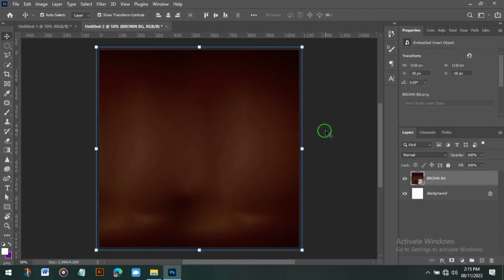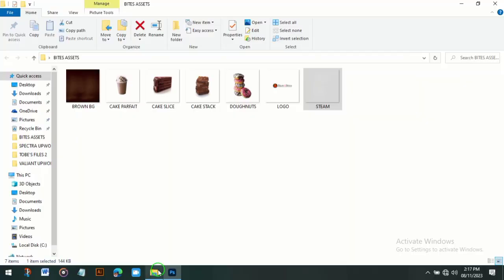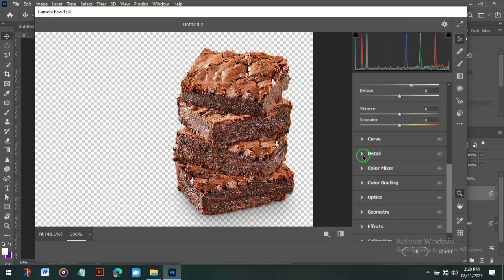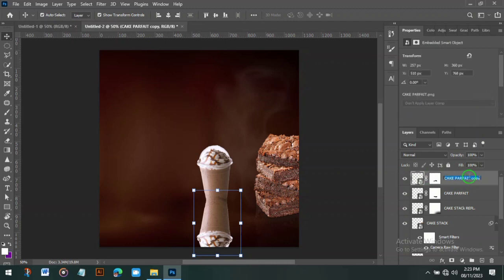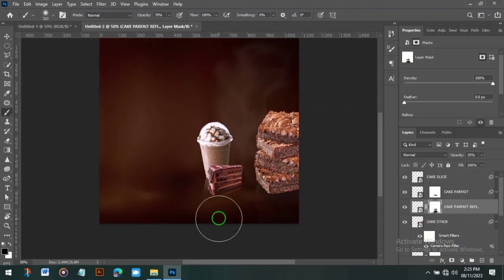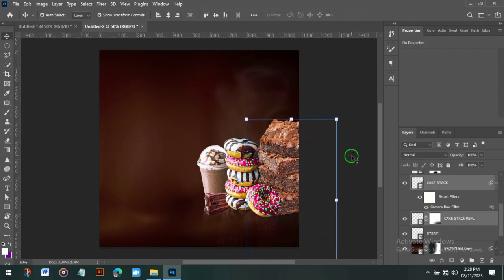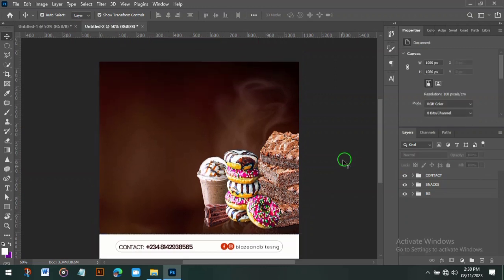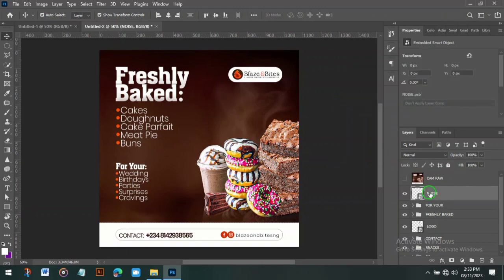Learn how to craft a simple Flyer design for a bakery brand 🥧🔥| Camera raw filter | Image enhancing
🧇Discover the secrets of creating an enticing flyer design for a bakery brand in this Photoshop tutorial.

🧇Learn the art of utilizing the Camera Raw filter to enhance your images.

🧇Elevate your design game with practical tips and insights.

Music 🎶🔥: Hurts like heaven by Coldplay